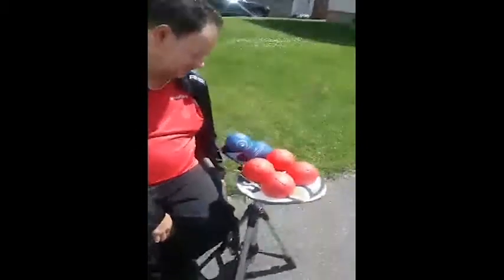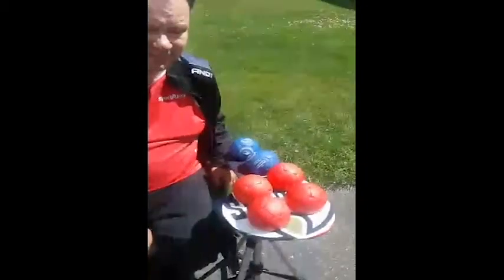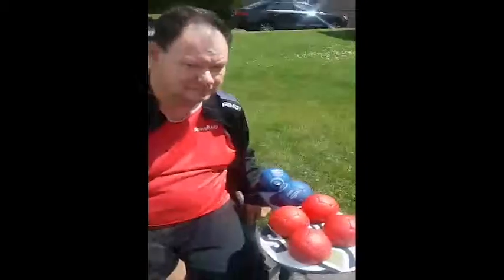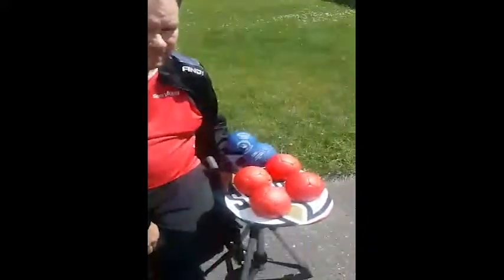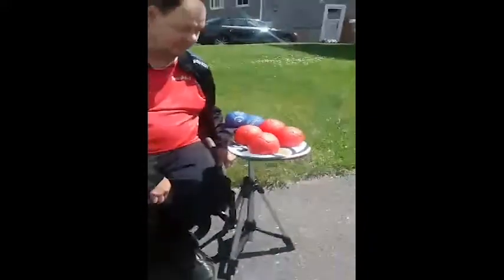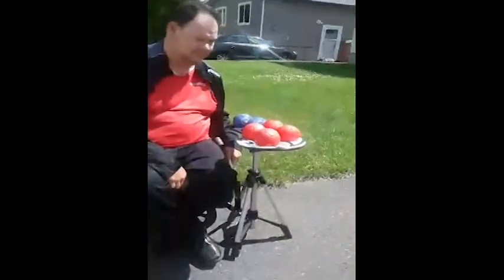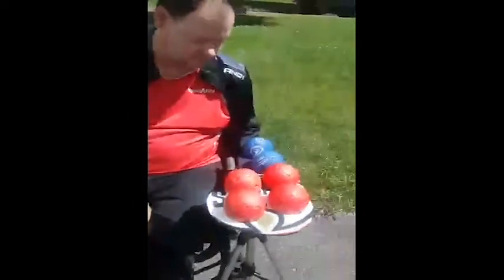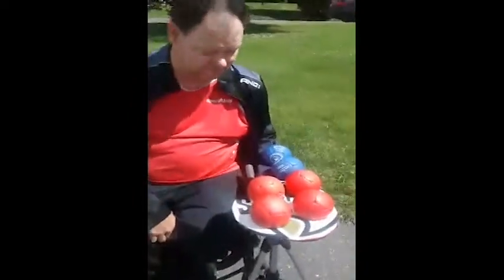TetraNation 2019 | Bocce Ball Holder - Prince George